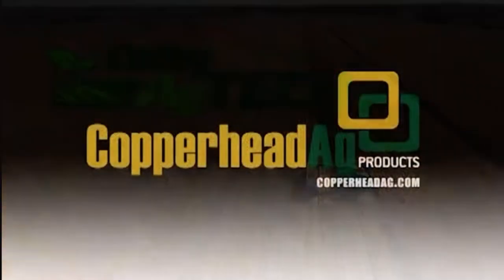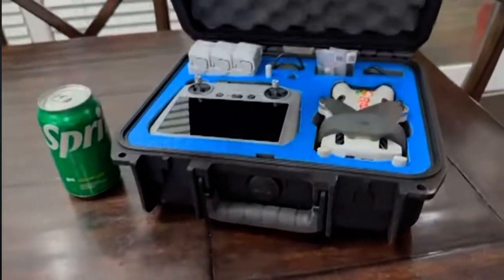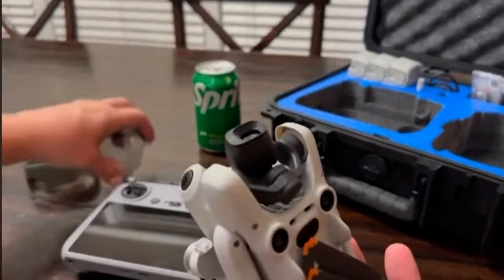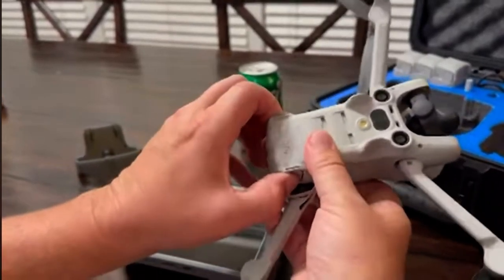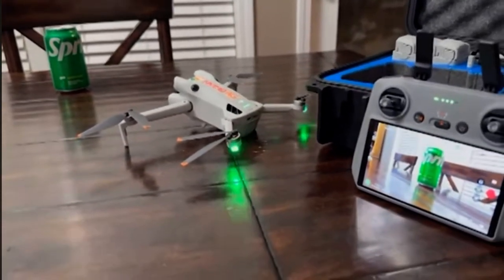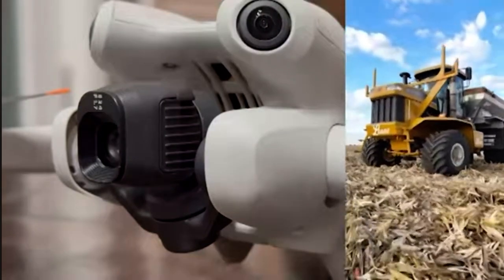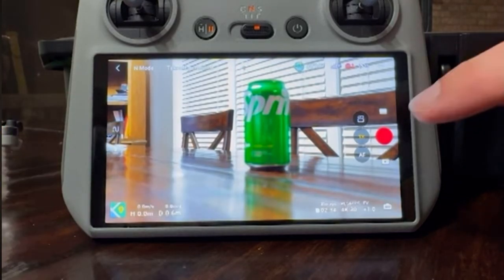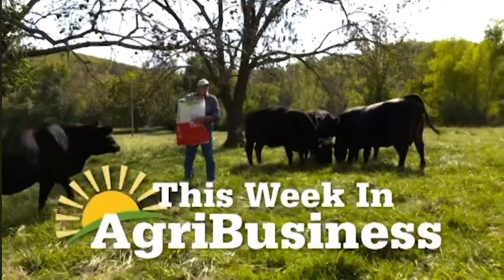Best Starter drone for 2023/2024 story from This Week in Agribusiness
Doesn't get much better than this drone for basic scouting!